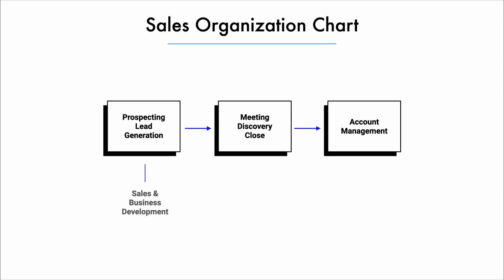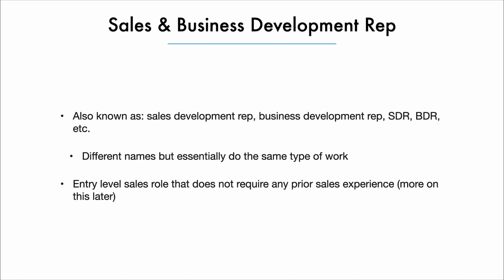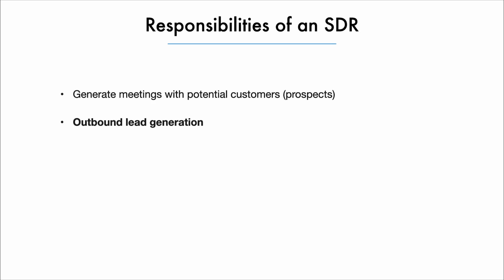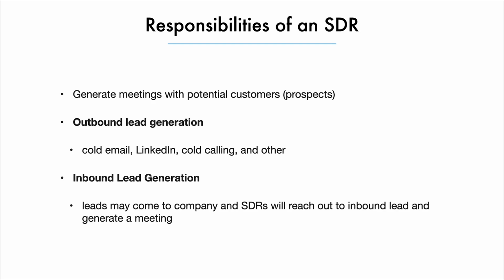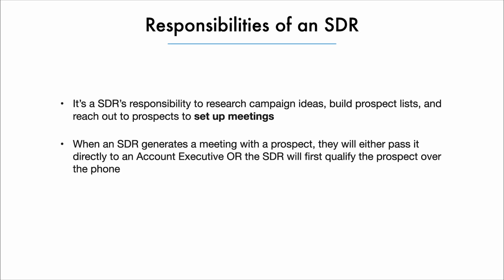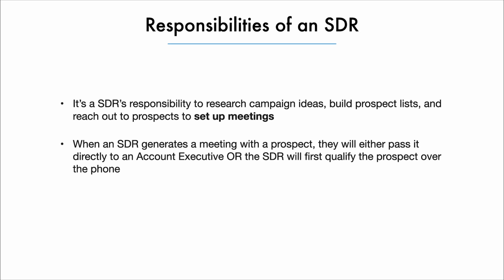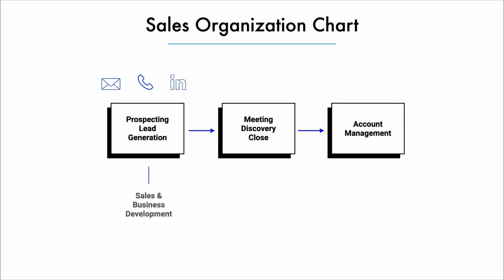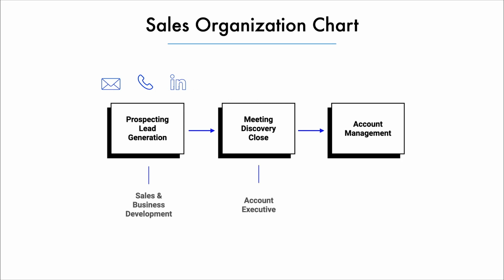23 4 1 Sales & Business Development Representative Explained